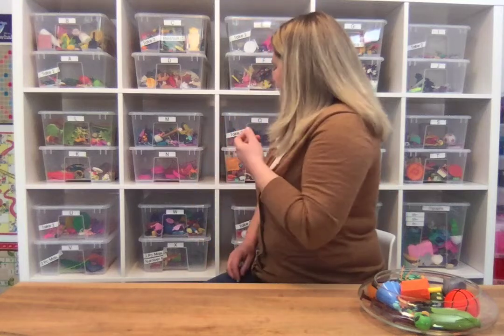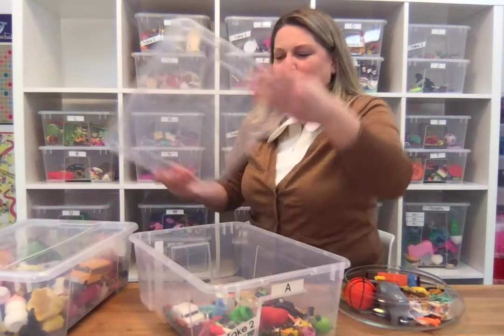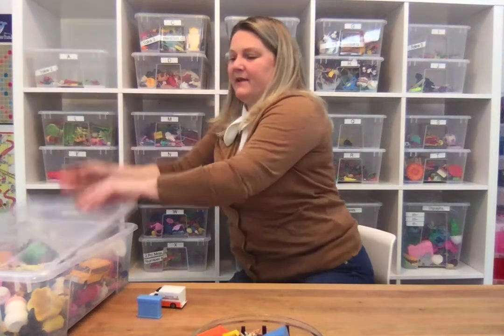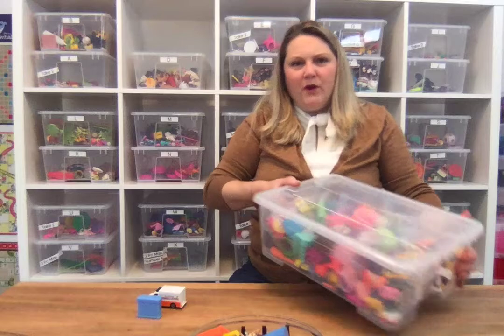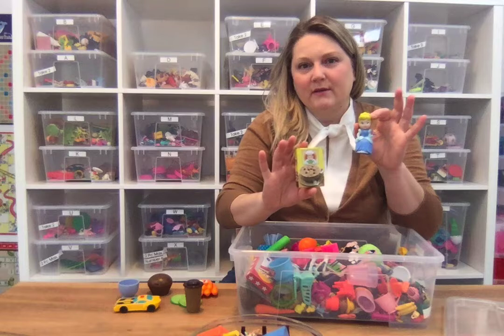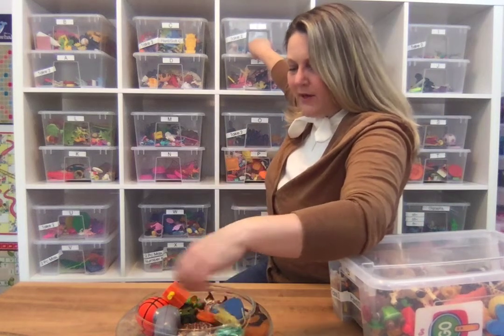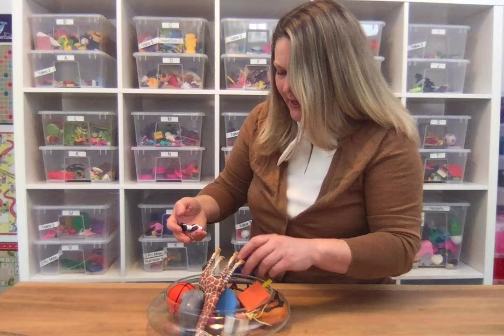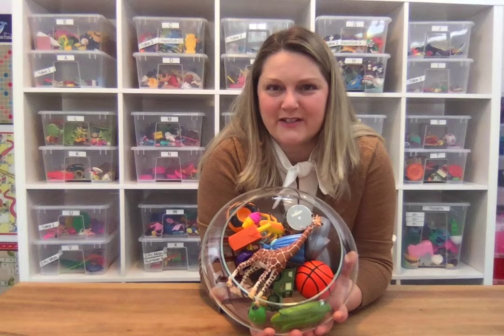Initial Sound Scavenger Hunt Video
Meet me in the Letter Library, and learn how to build your own toy alphabet! Then, embark on a scavenger hunt at home.